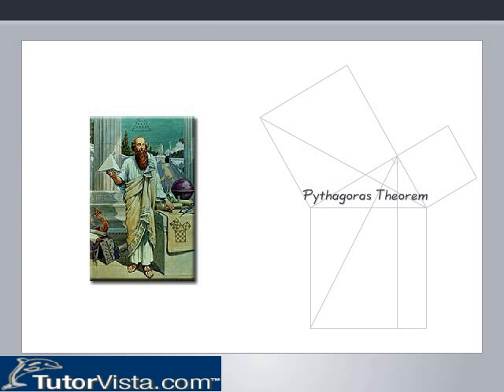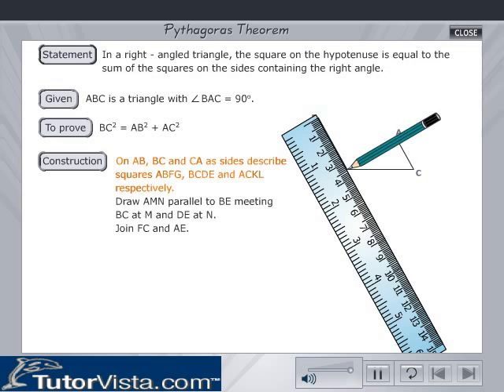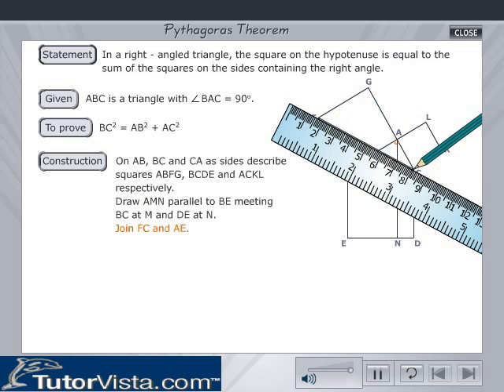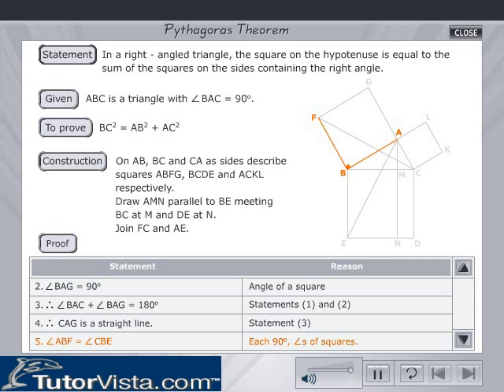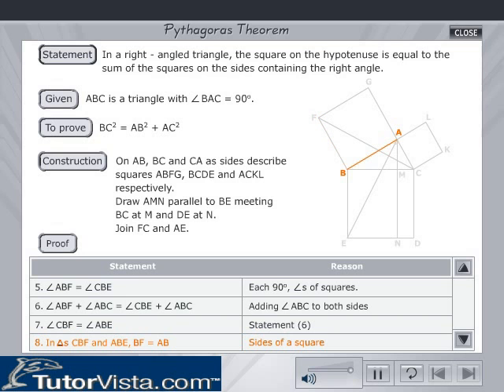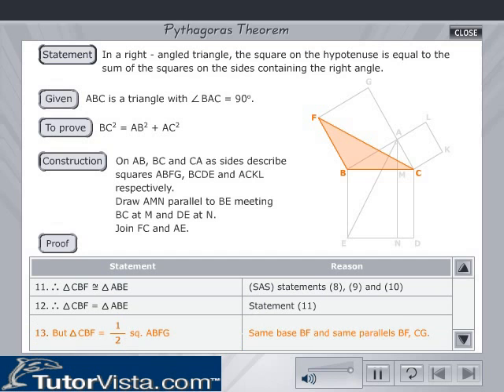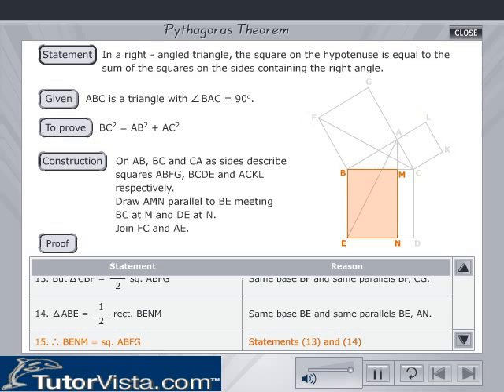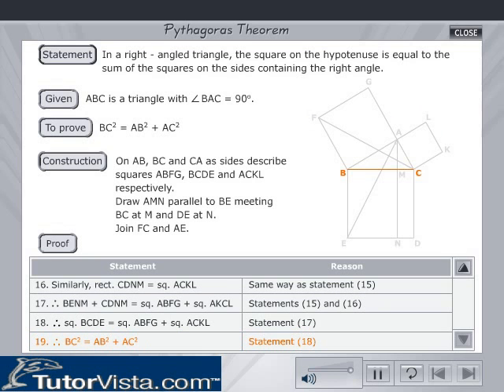Pythagorean Theorem | Proof | Example | Trignometry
Pythagorean Theorem

The Pythagorean theorem is related to the study of sides of a right angled triangle. It is also called as pythagoras theorem. The pythagorean theorem states that, In a right triangle, (length of the hypotenuse)^2 = {(1st side)^2 + (2nd side)^2}.